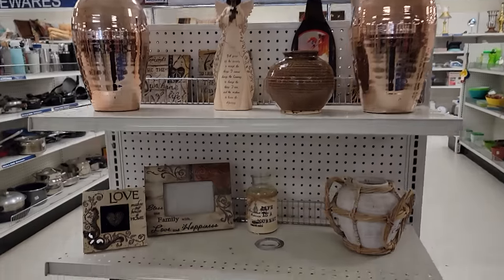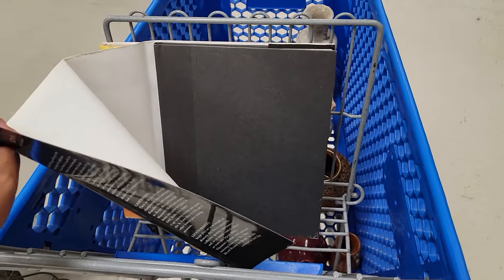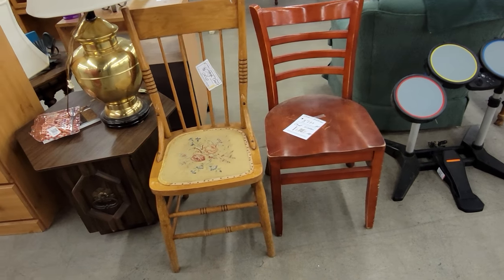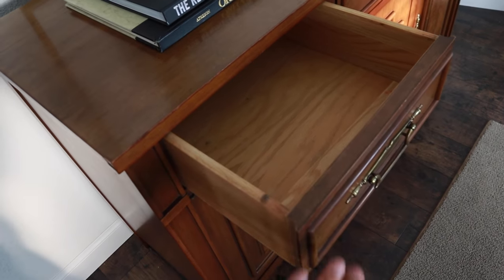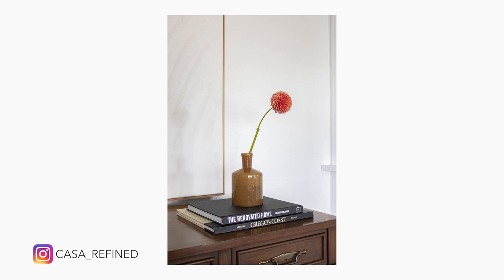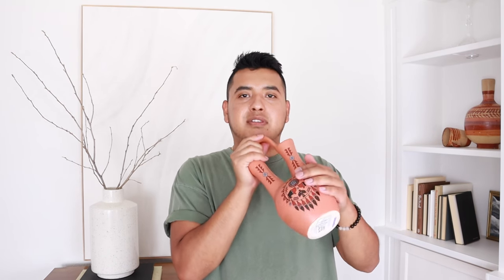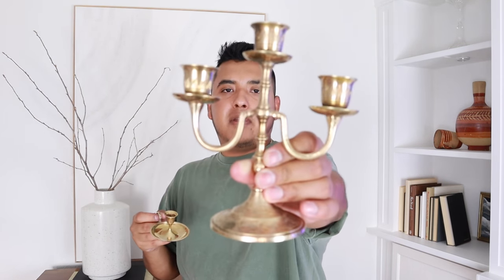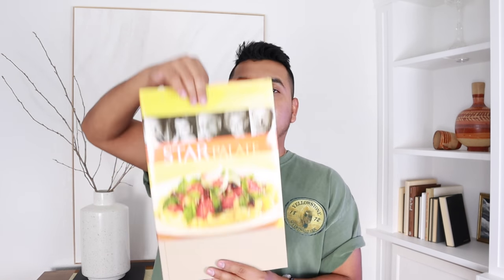Vintage Decor Thrift Haul + Fun Shopping (I found THE credenza) | Casa Refined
Come along as I drive 2.5 hours to buy the credenza I've been looking for + let's go thrift shopping for vintage decor! Strap in for a fun photoshoot, beautiful scenery, thrift haul, and how to clean brass candlesticks. Let me know which decor piece was your favorite!